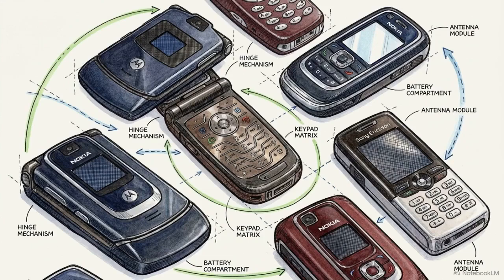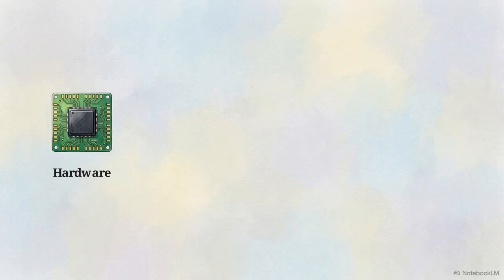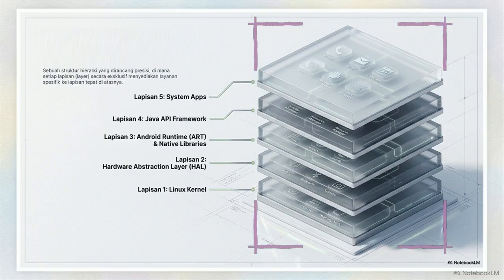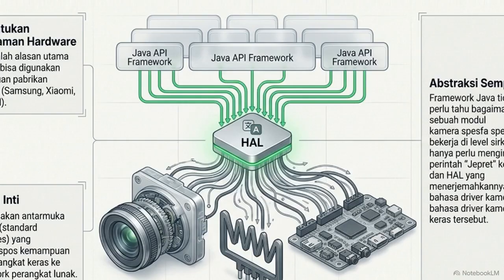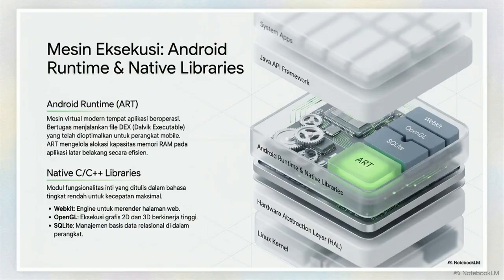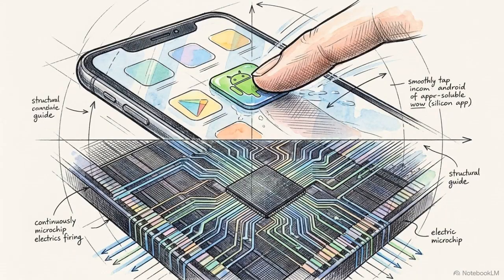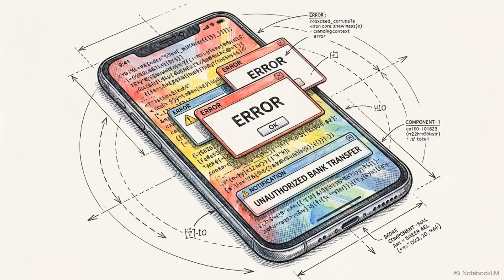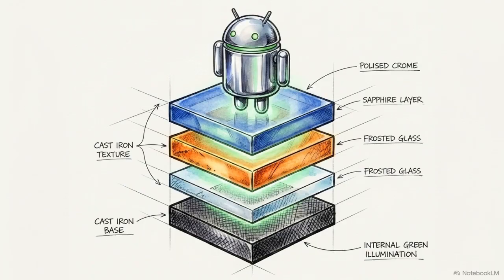AA21C - Pengenalan Android OS